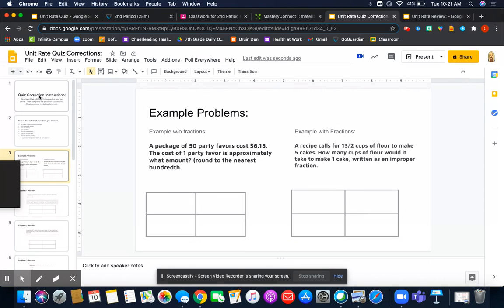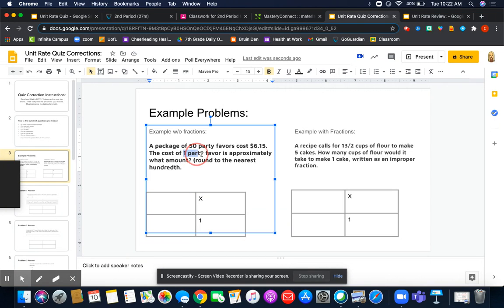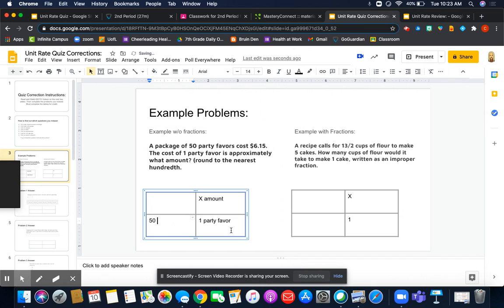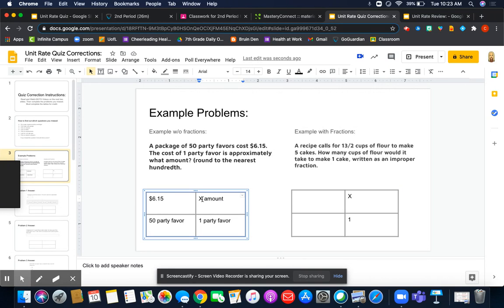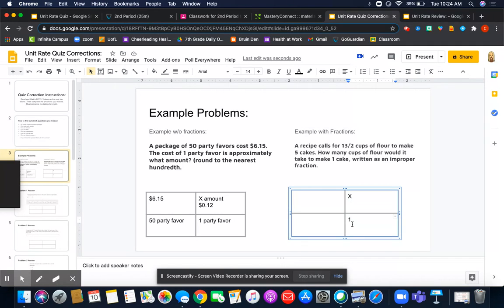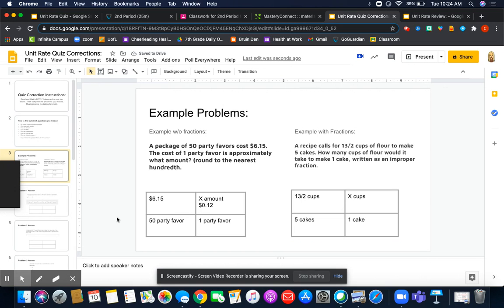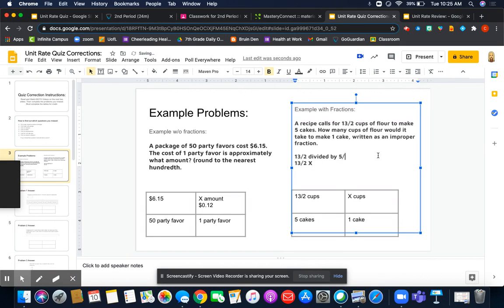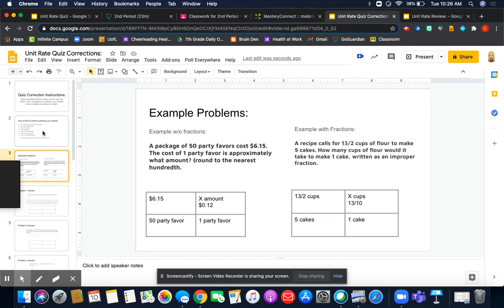Unit Rate Quiz Corrections: